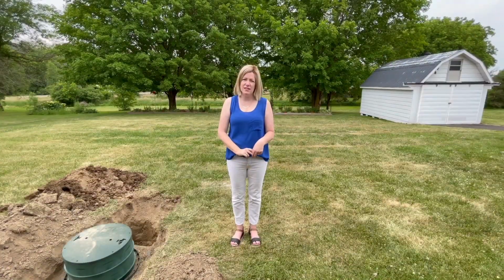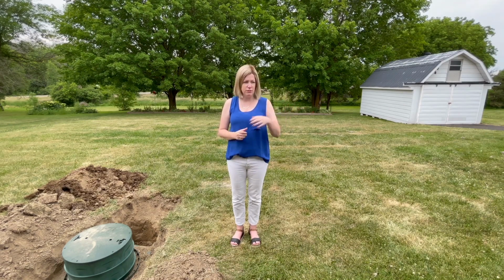2493 County Road 46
First time to the market since it was built in 1966 - three bedrooms all on the main level, attached garage and workshop behind that, fabulous yard space - start planning where the bonfire should sit!  County Road 46 is known to locals as "Lyn Road" - situated right on the edge of Brockville!